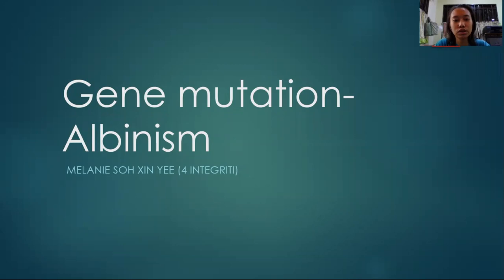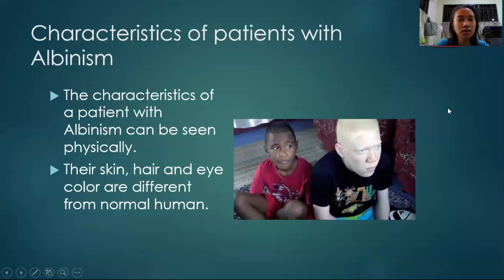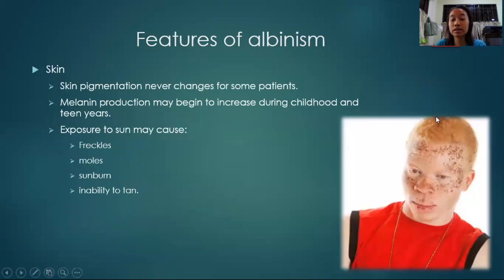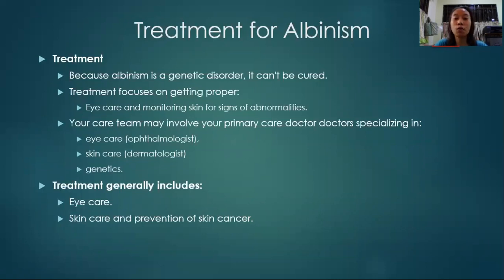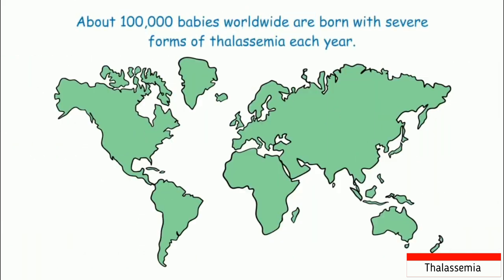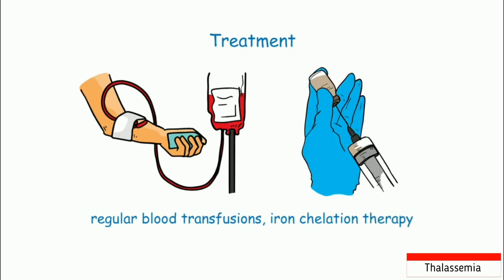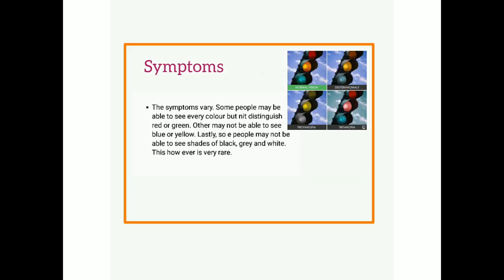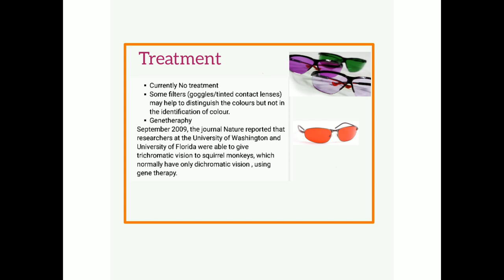PBL science form 4 during MCO (mutation)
Mutation is a spontaneous and random change that takes place in the genes and chromosomes that can cause changes of characteristics to the offspring who inherits the modified genes. There are two types of mutations, chromosome mutation and gene mutation.

Chromosome mutation occurs when there are changes in the number or structure of the chromosome. These changes occur as a result of a defect during the cell division process

Gene mutation is caused by chemical changes that occur to a gene. Gene mutation causes changes in characteristics that are controlled by the gene.